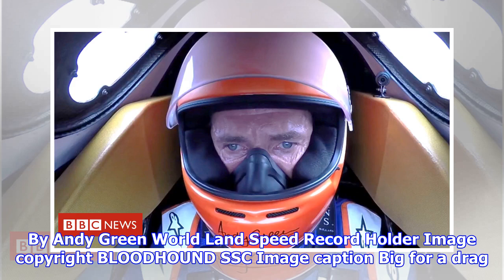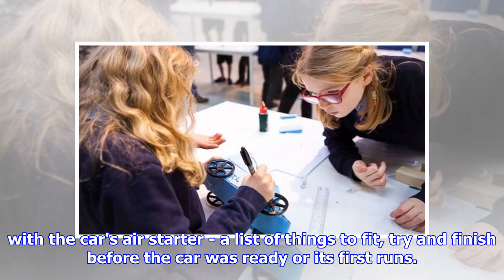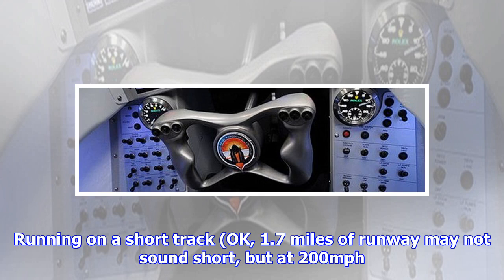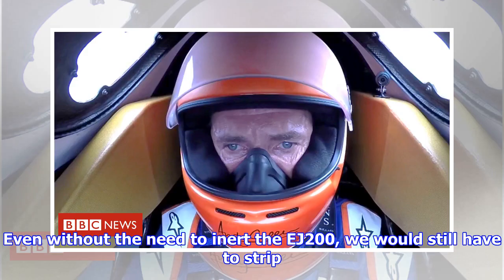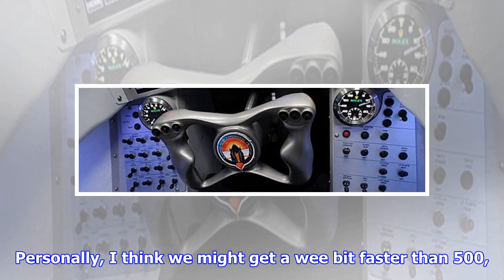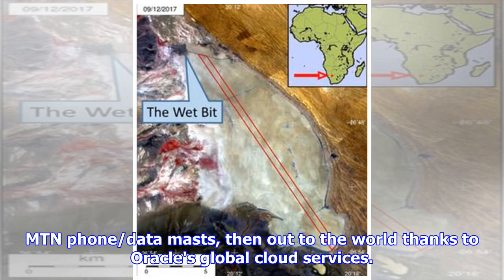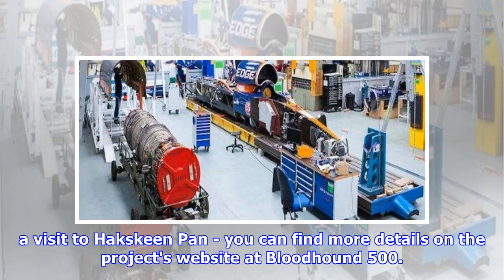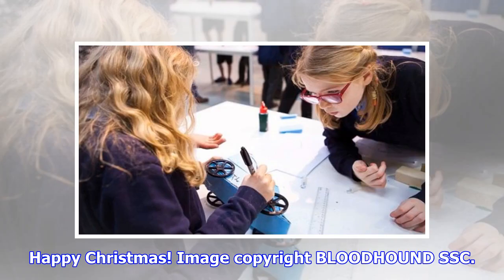Bloodhound Diary: 2017 was 'job done' | by Automobiles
► By Andy Green World Land Speed Record Holder Image copyright BLOODHOUND SSC Image caption Big for a ...
► The following outline is provided as an overview of and topical guide to automobiles: Automobile (or car) – wheeled passenger vehicle that carries its own motor. Most definitions of the term specify that automobiles are designed to run primarily on roads, to have seating for one to six people, typically have four wheels and ...